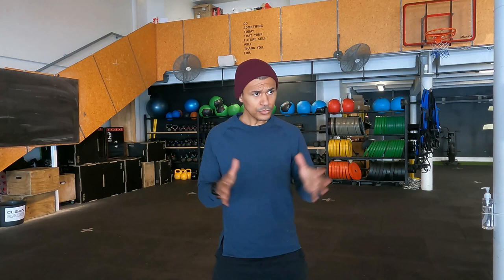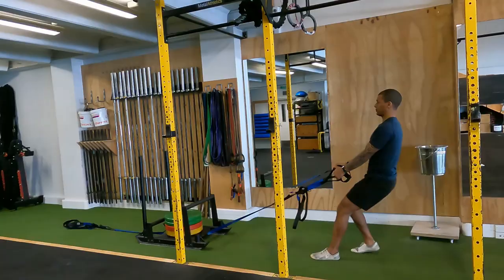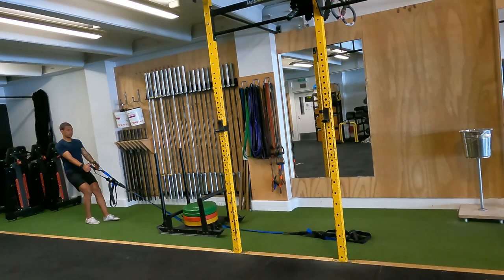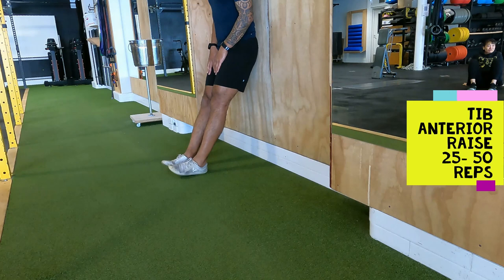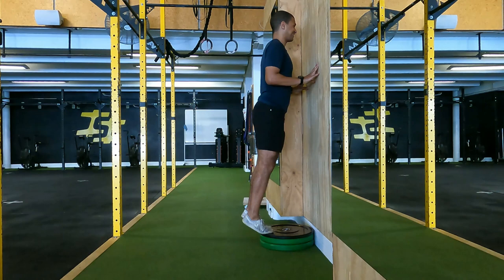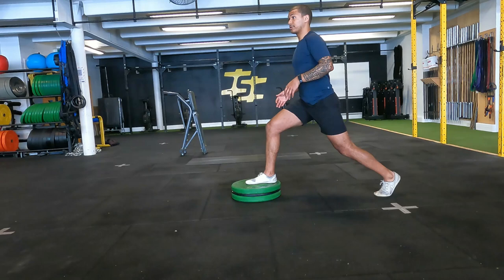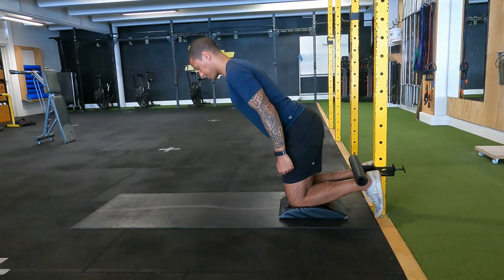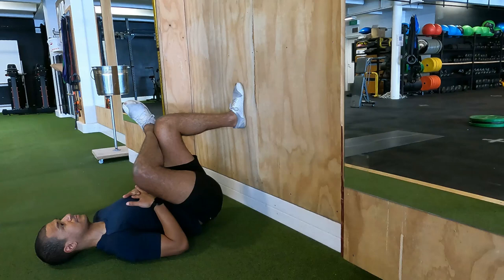Optimal strength workout for runners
Hey Everyone,

Over the last 2 years I have come from hating running to becoming obsessed with the sport.
Decided to document my running journey and hopefully help as many people as possible to improve their health and performance at the same time.

This video: Exercise routine that I follow during the lead up to a race. All exercises are a combination of strength and flexibility = MOBILITY. All bodyweight based to allow my body to run high weekly mileage without overtraining or getting injuried.

Let’s connect.

Healthy regards